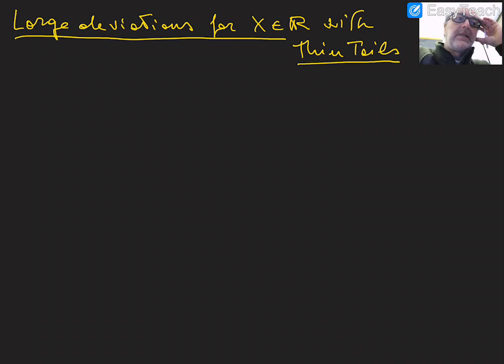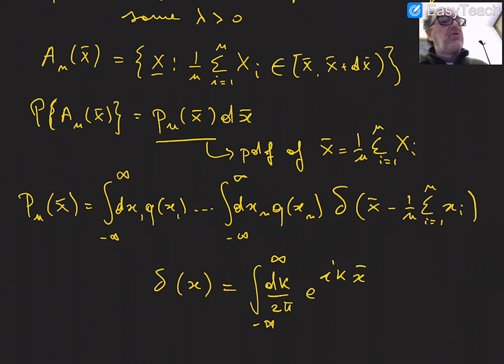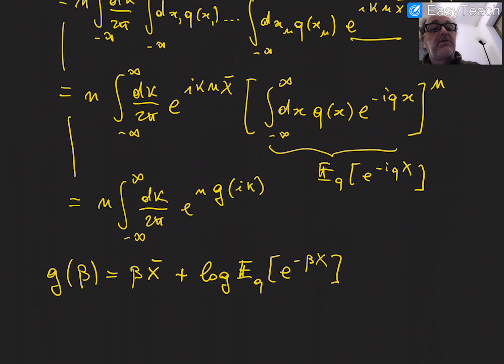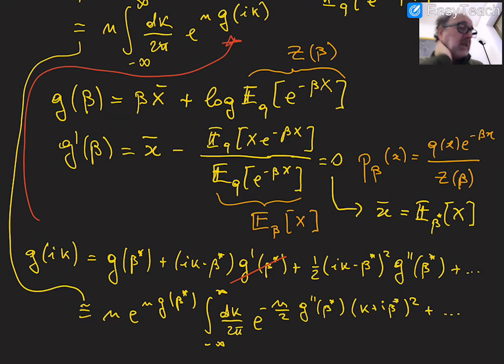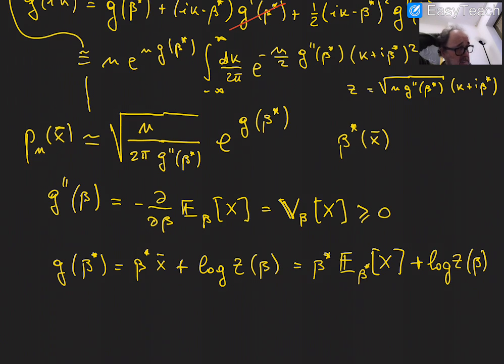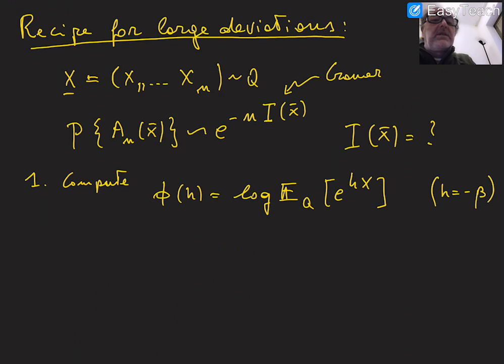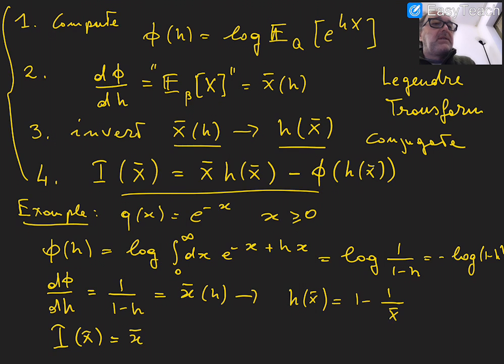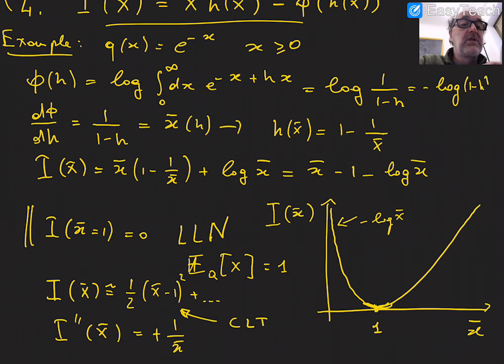Probability and Information Theory (QLS-PIT) Lecture 18 - Part 2